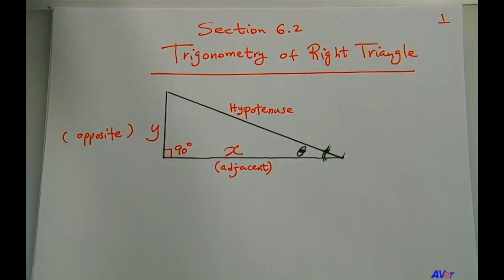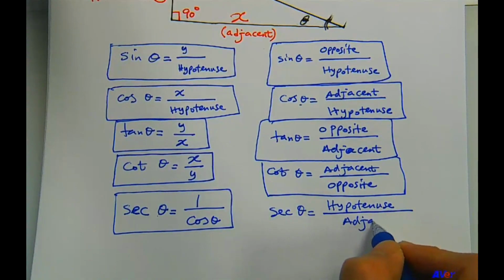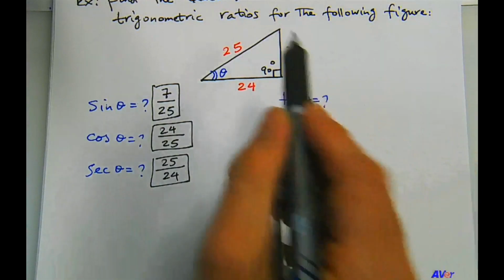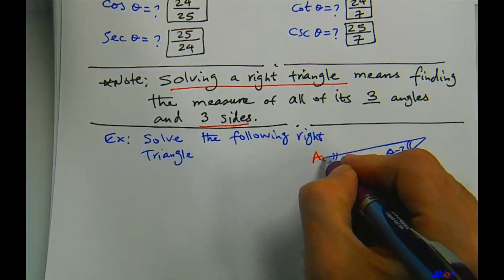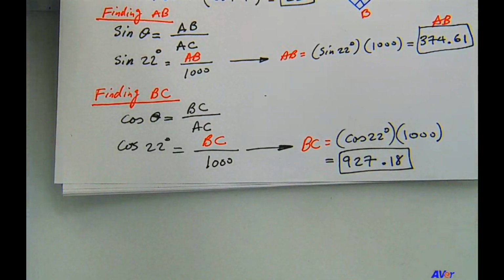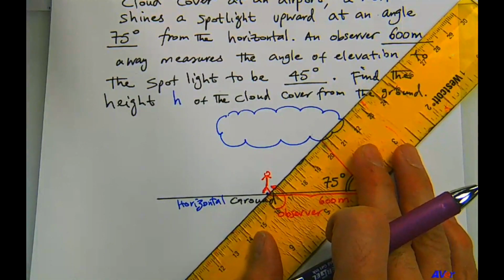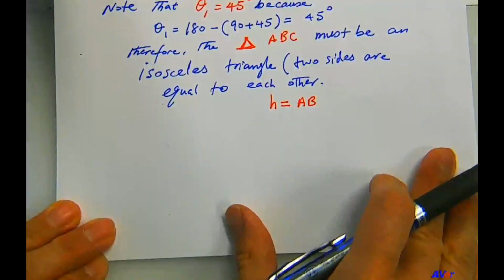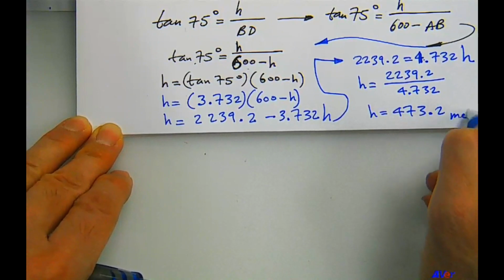MATH 127_Section 6.2